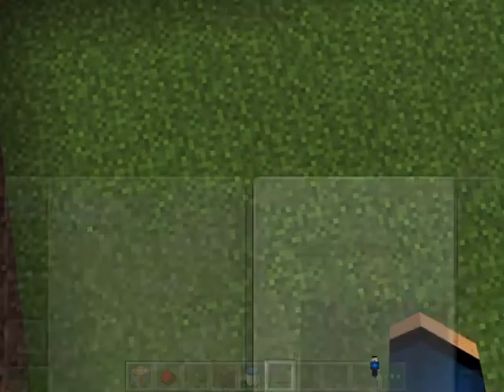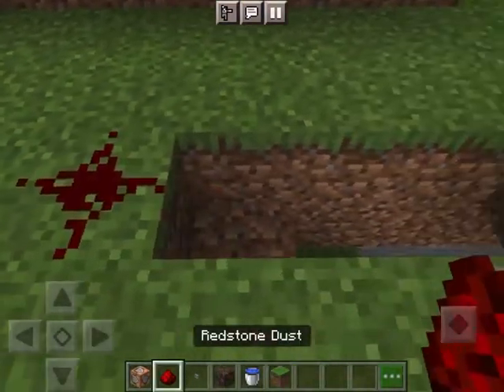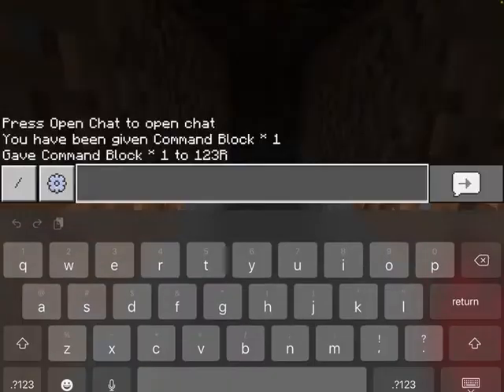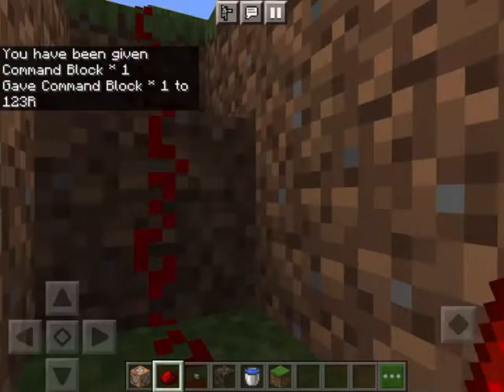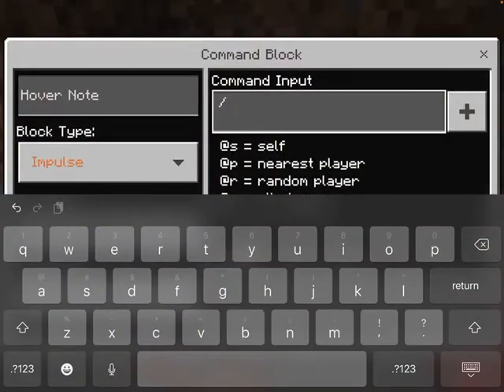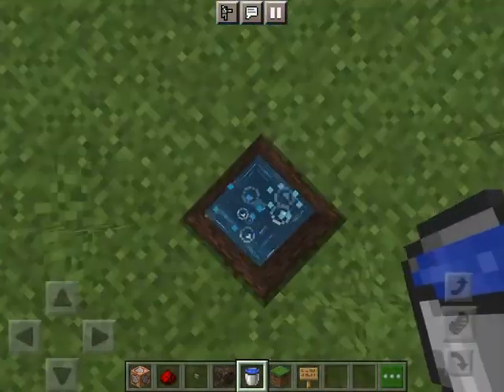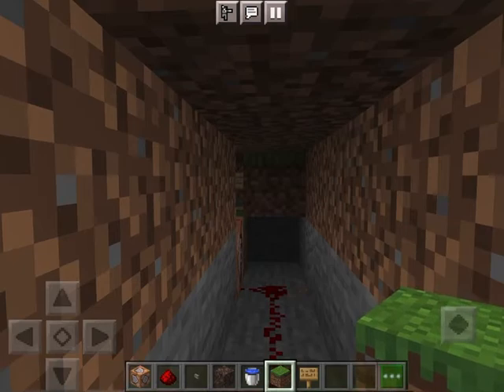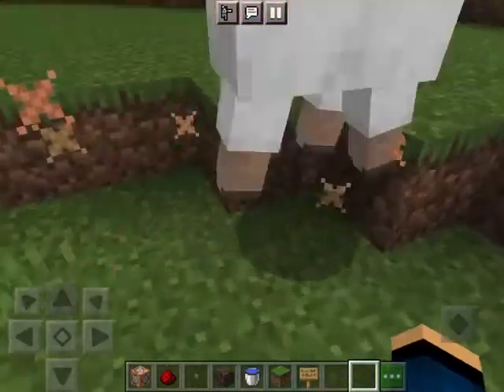How to make a blue axolotl farm in Minecraft!